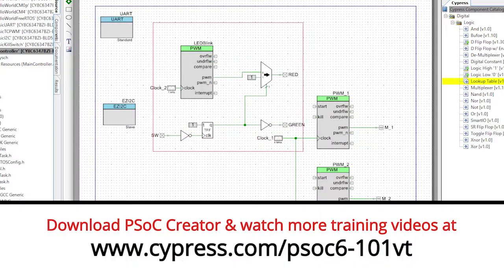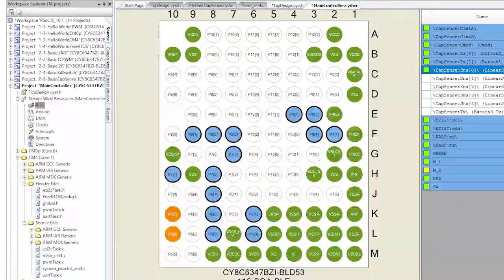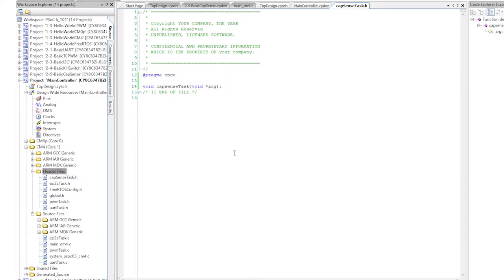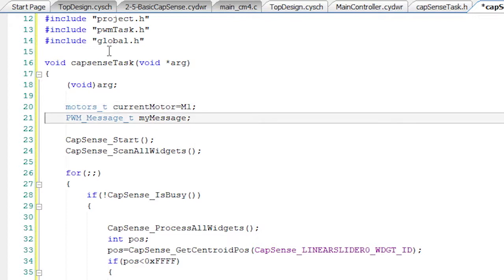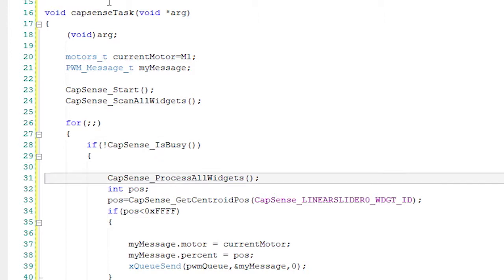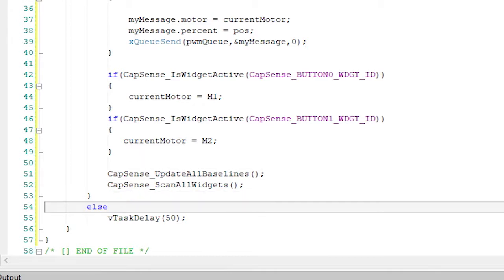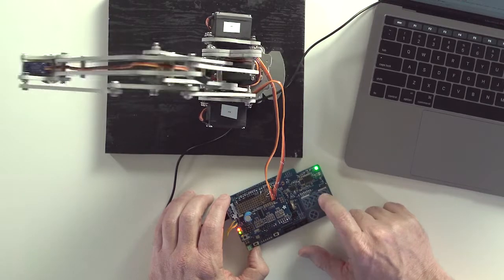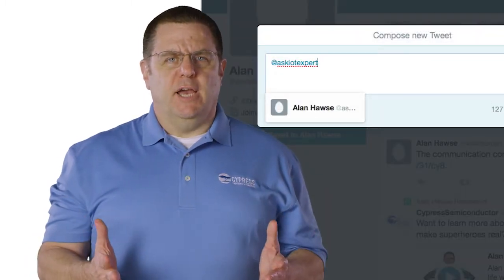PSoC 6 101: Lesson 2-5b Implementing CapSense into BLE Controlled Robotic Arm Project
In lesson 2-5B, Alan Hawse will walk you through how to implement CapSense into the BLE Controlled Robotic Arm project. The slider is going to control the motor position of a given motor and the buttons will be used to select which motor the slider is changing.